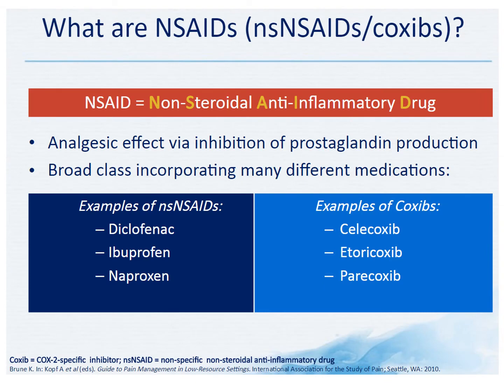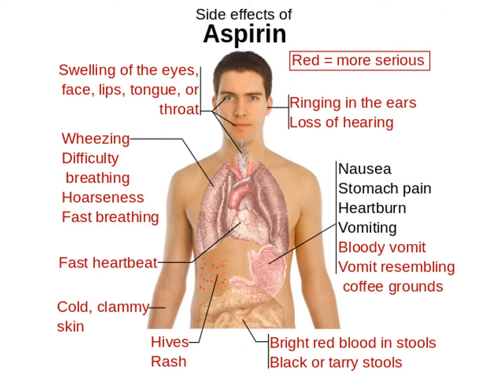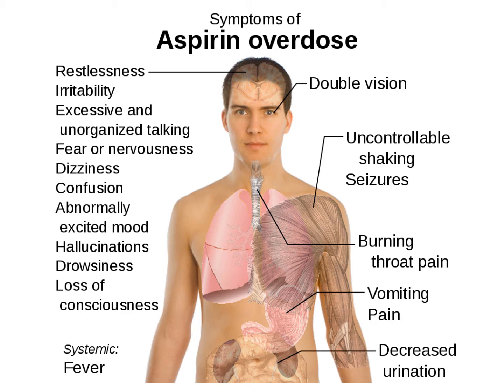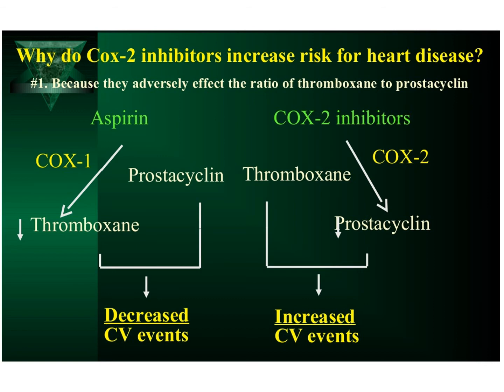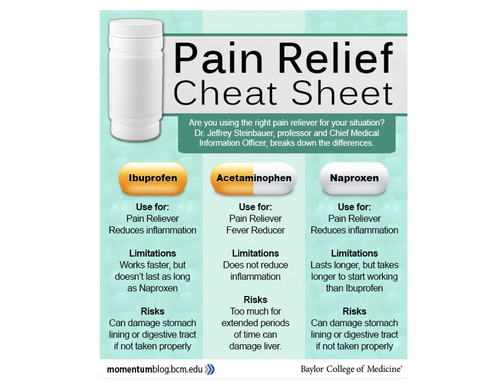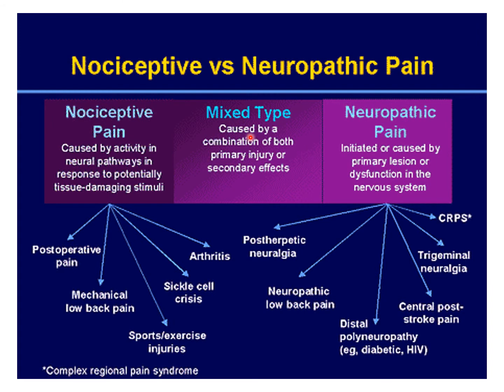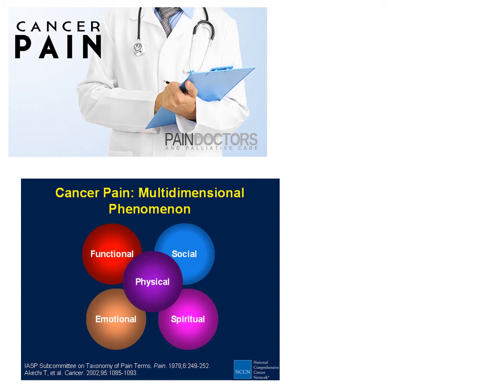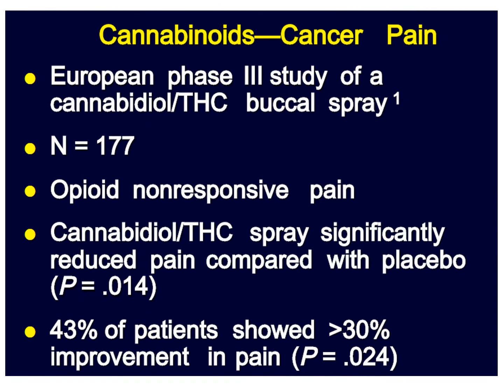OTD 506 - 20 - Chapter 11, Part b - NSAID Analgesia, Chronic Pain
Second part of Chapter 11, dealing with NSAIDs and some additional aspects of chronic and neuropathic pain.